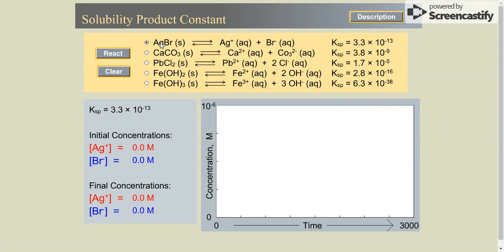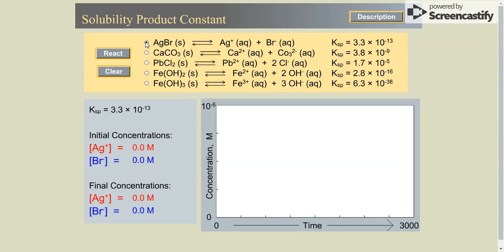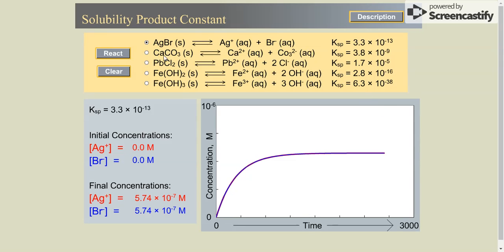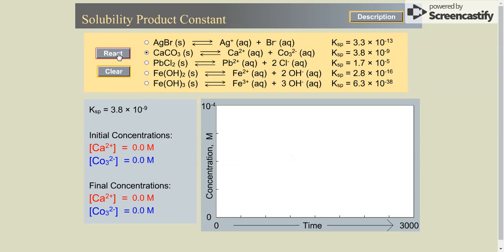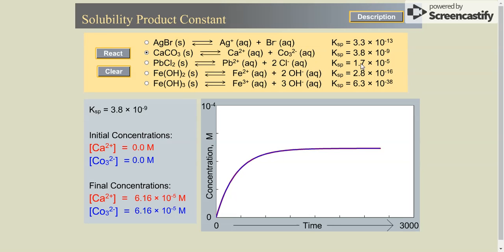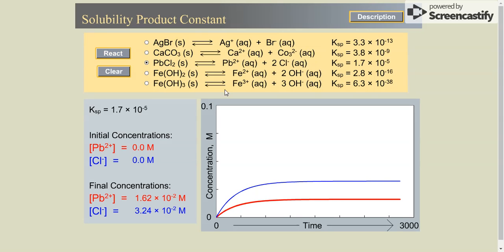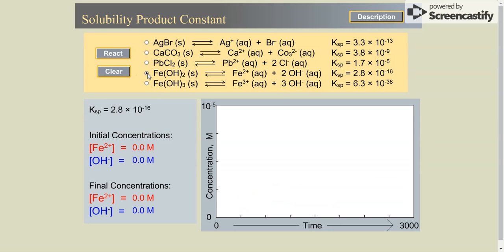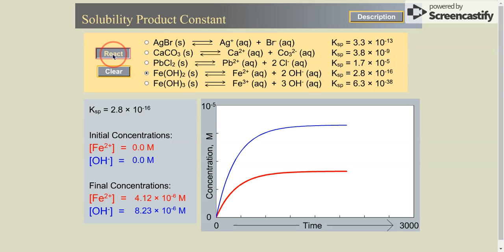Solubility Product Constant